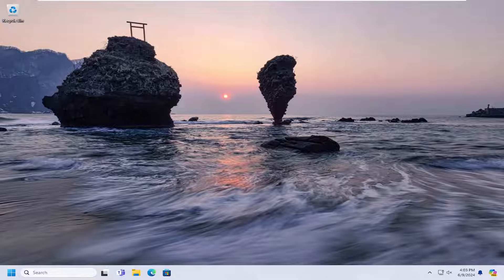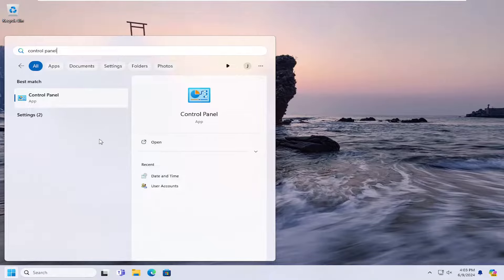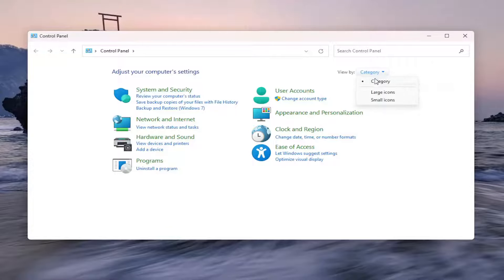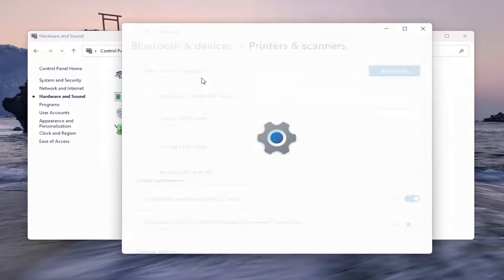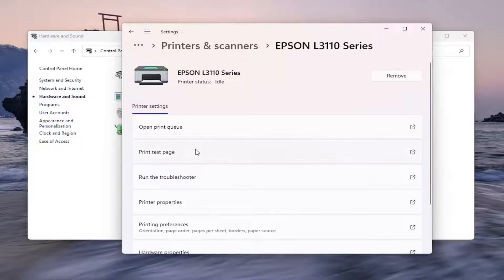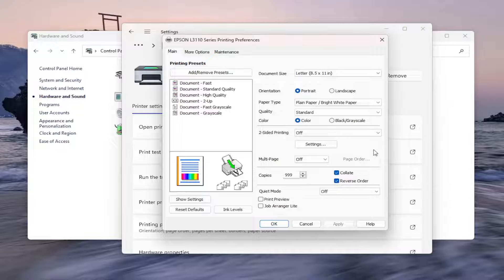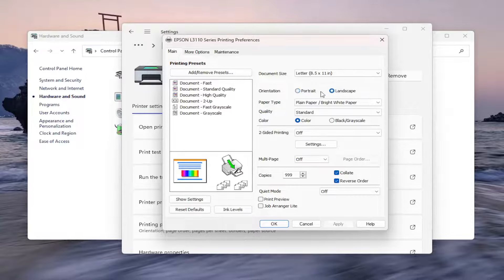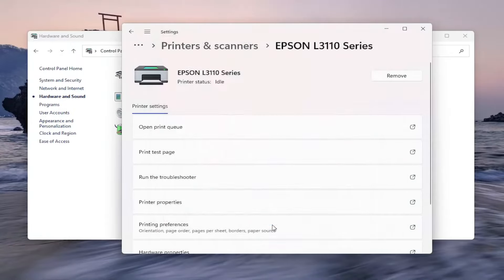How To Change Printing Orientation In Epson Printer [Guide]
To change the orientation of a printout on an Epson printer on Windows, you can do the following.

On the Paper menu, you can set the paper size, the number of copies, the orientation of your printout, and the printable area. On the Layout menu, you can automatically match the document size to the paper size, print two or four pages on a single sheet of paper, print poster-size images by enlarging one page to cover several sheets, or place watermarks on documents.

Issues addressed in this tutorial:
change printing orientation in Epson
how to change orientation on Epson projector
change printer orientation
change printer settings Epson
change margins on Epson printer
change Epson printer settings
Epson change print quality
Epson printer change print size
Epson printer change paper size
how to change print density on Epson printer